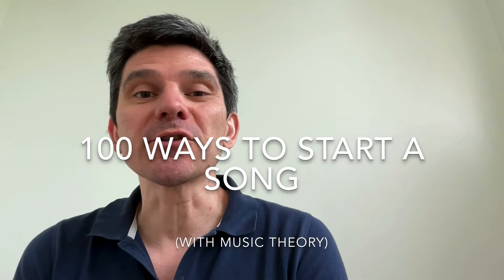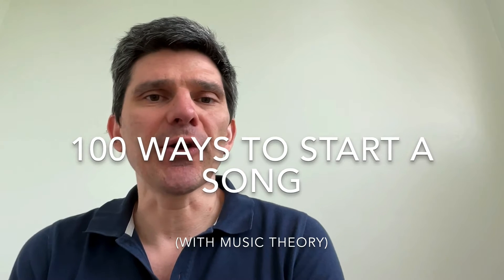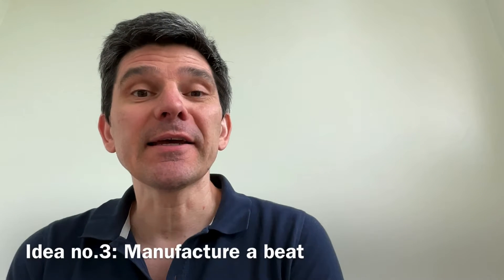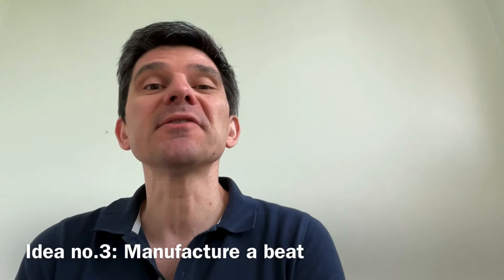Manufacture a beat (100 ways to start a song with music theory #3)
Your body is the ultimate instrument.
The heart beats, the arms swing and the soul sings.
All you need is some, um, body to harmonize with.